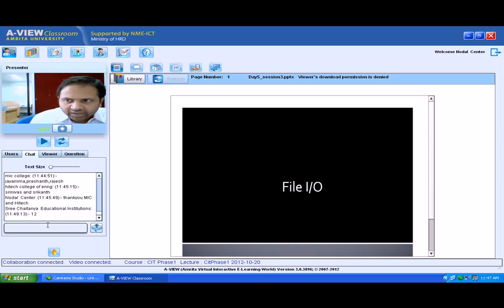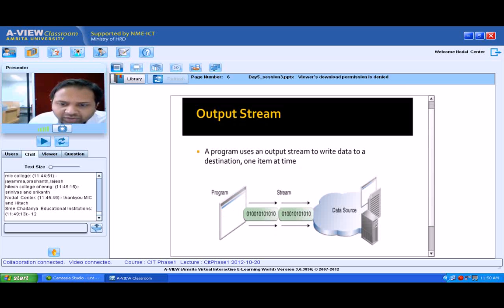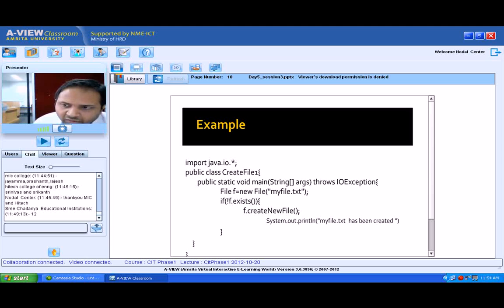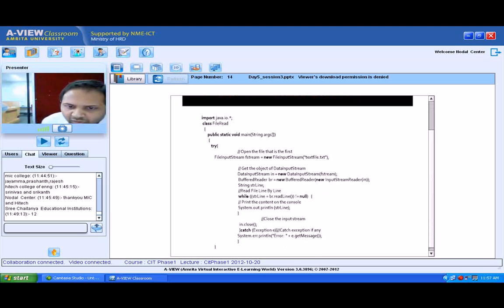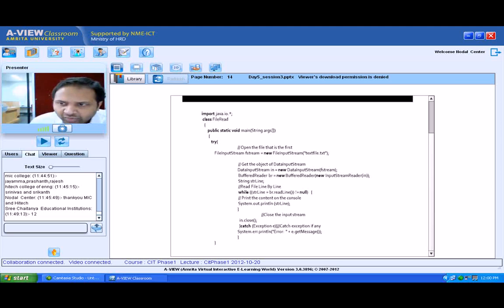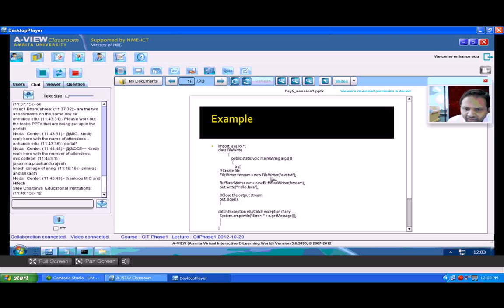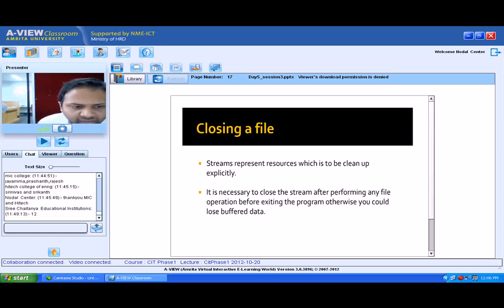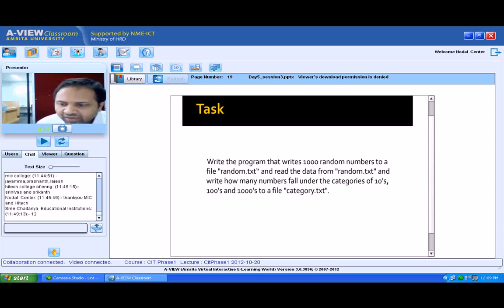Phase-I_Java_Session9_File I/O_bySurya_20-10-2012.flv